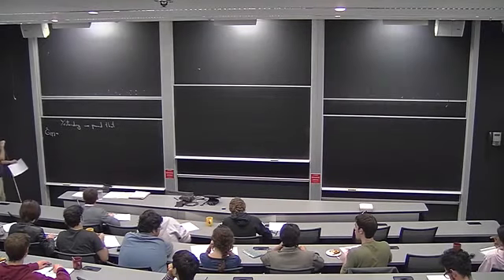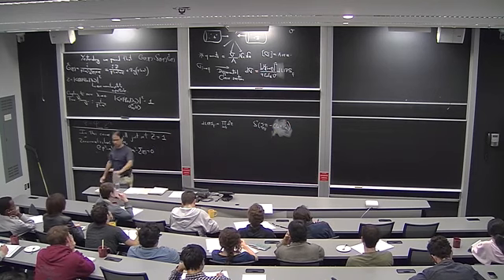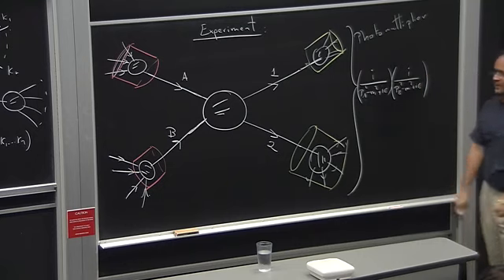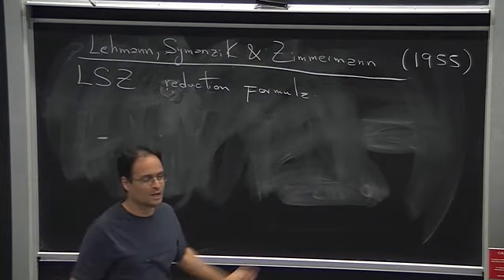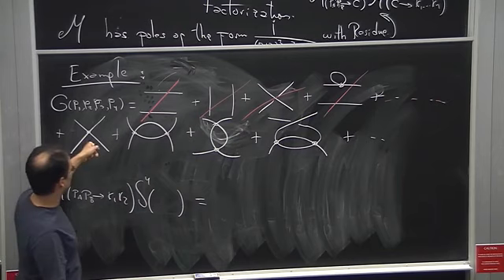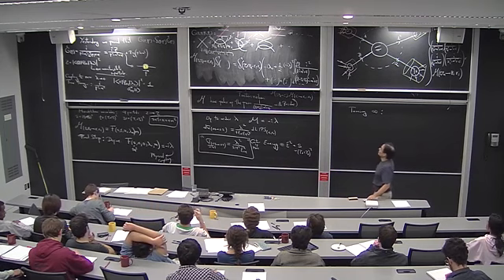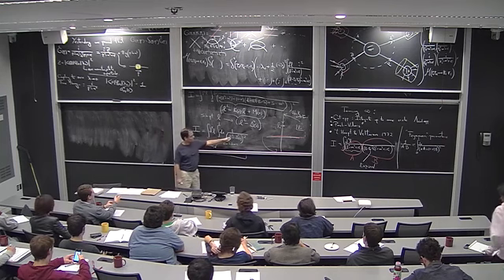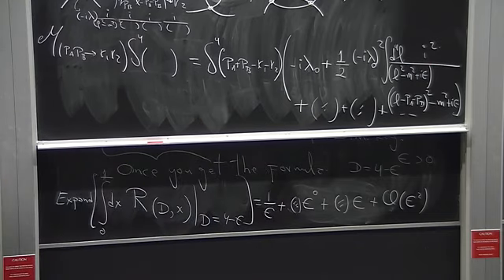Freddy Cachazo Quantum Field Theory I Lecture 8